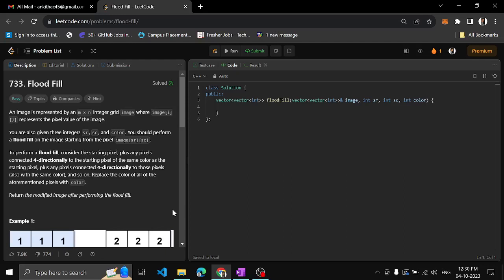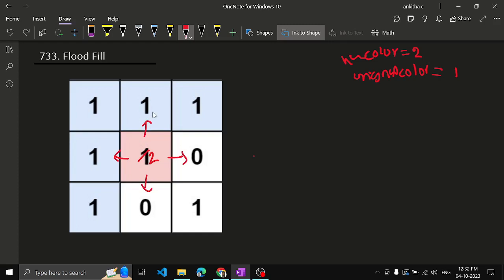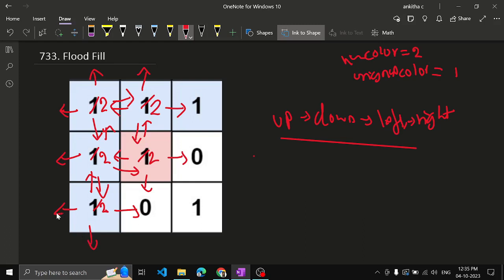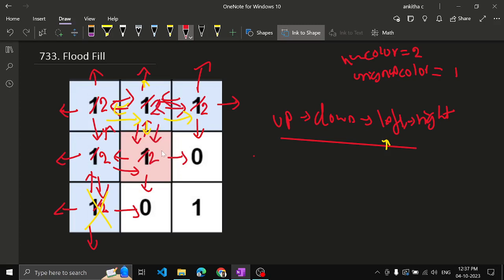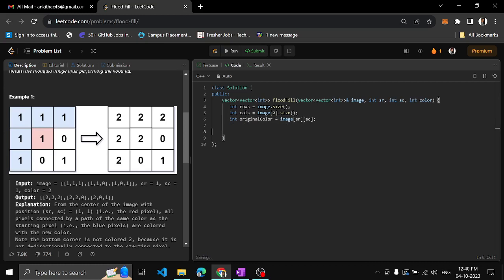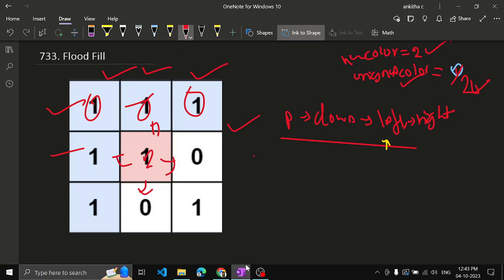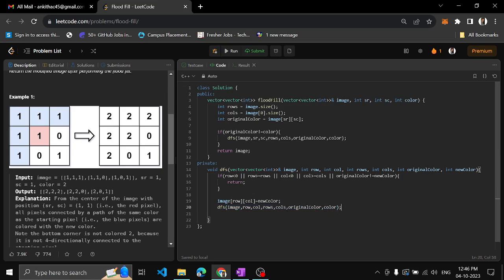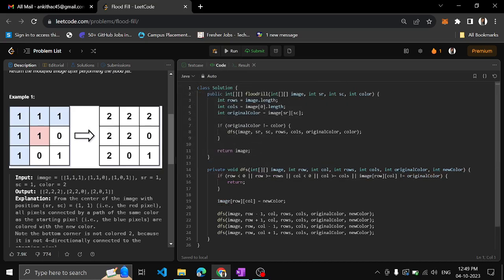LeetCode 733 : Flood Fill || EASY || C++ || JAVA || Detailed Solution